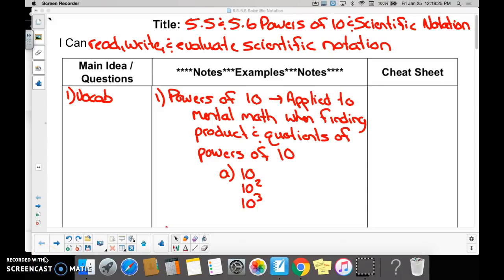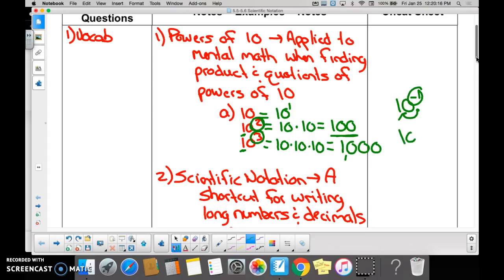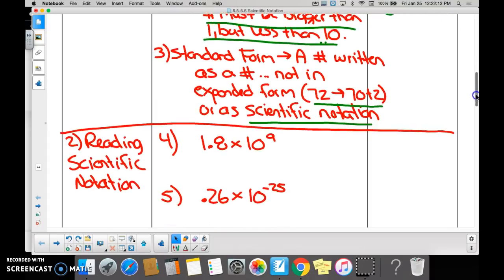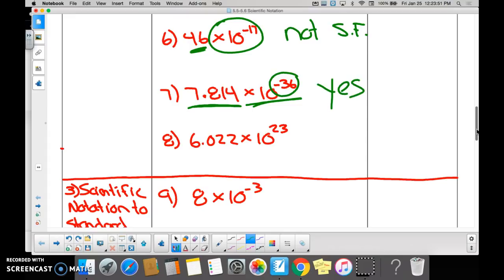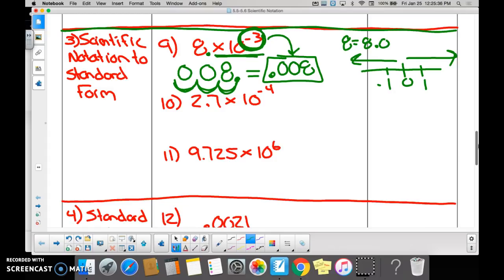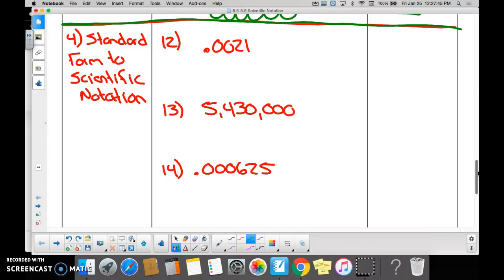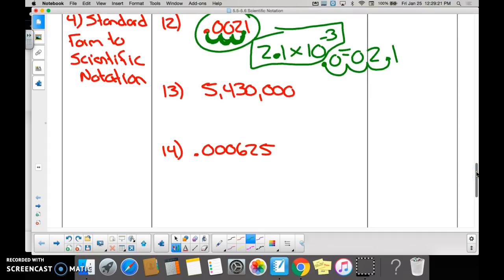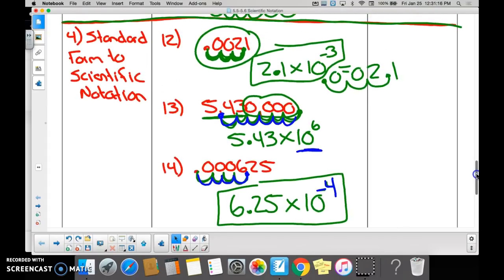5.5 and 5.6 Powers of Ten and Scientific Notations